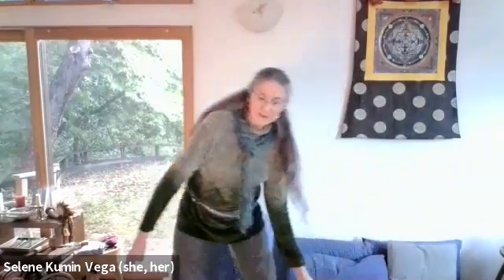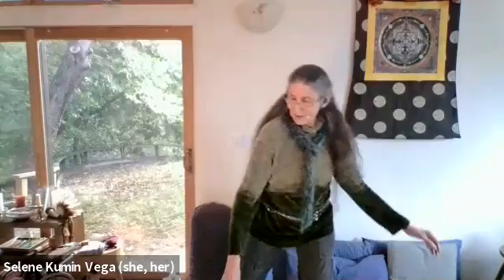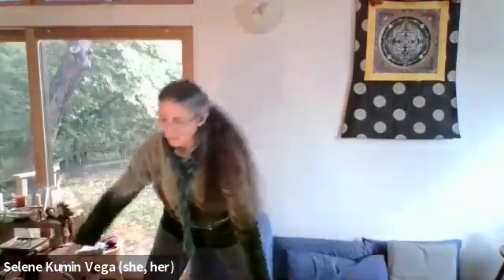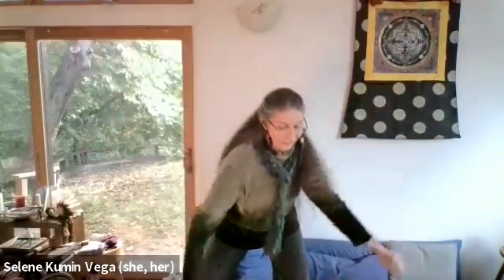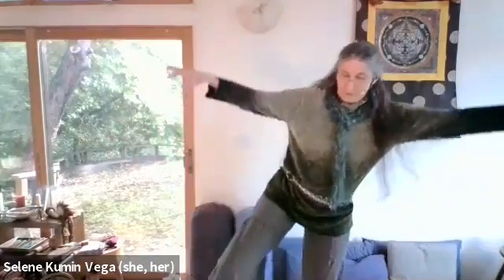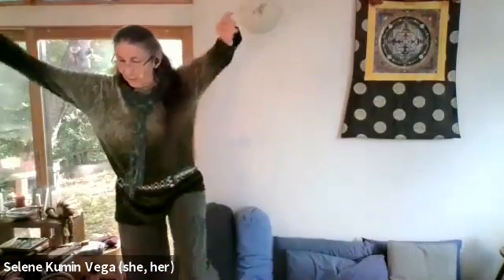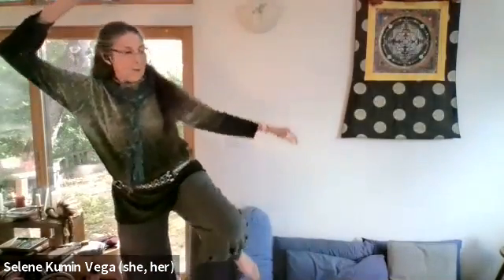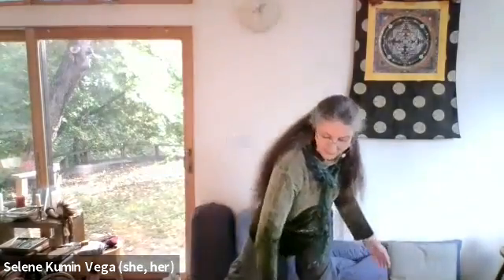Finding Balance | 15 Min. | Dr. Selene Kumin Vega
Join Dr. Selene Kumin Vega as she leads a gentle standing exploration of balance, with gentle body movement as we explore shifting weight and finding center as we move, discovering how we find and maintain balance in our bodies and our lives.

Questions and comments about Saybrook’s programs and the self-care videos?

Let us know how this practice went for you today down in the comment section below!

▶️ Spotify: Saybrook University Mindfulness Moments

Saybrook University Self-Care does not diagnose, cure, prevent, or treat disease. We cannot guarantee anyone's success when watching our videos. There is only one individual who can determine your success, and that power lies with you. The content offered on our channel are not intended for medical treatment, psychological, or psychiatric therapy. Our services are not facilitated by a medical professional. If you have a medical condition or concern, please consult a licensed health care professional. If you are currently experiencing mental health concerns, please seek professional help from a licensed psychologist or mental health professional.